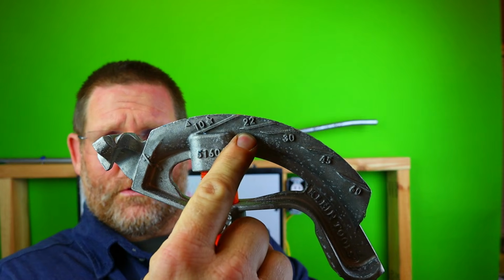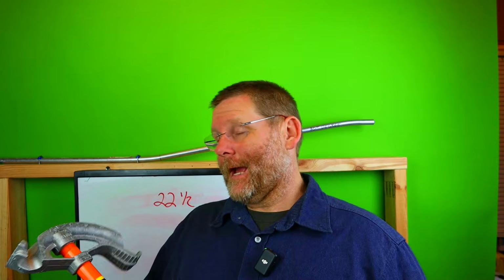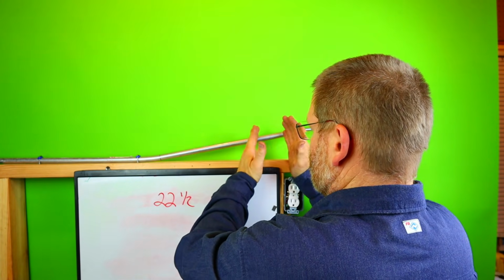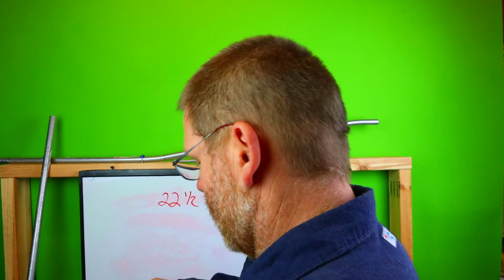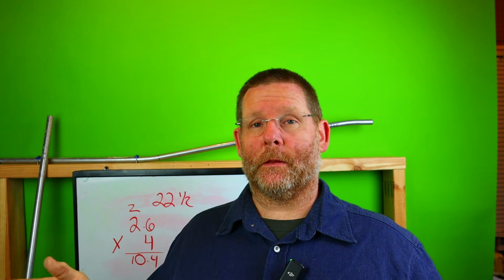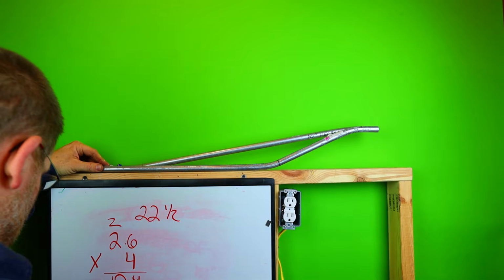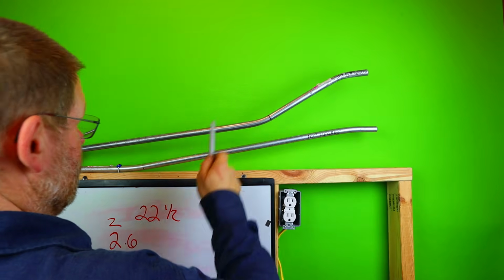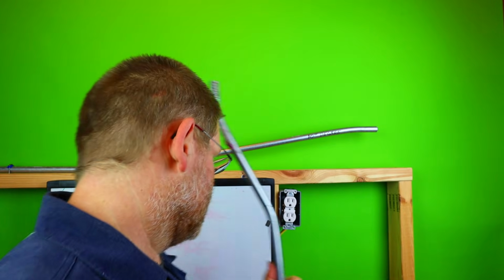How To Bend A 22 1/2 Degree Offset On EMT | Episode 2